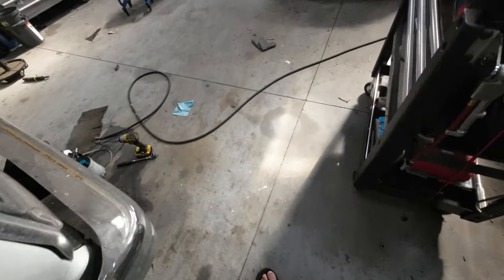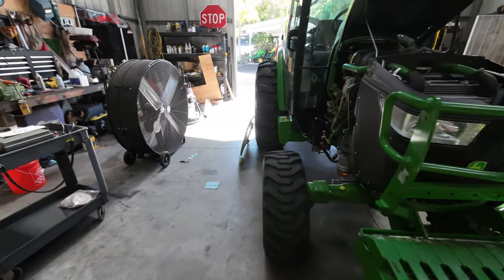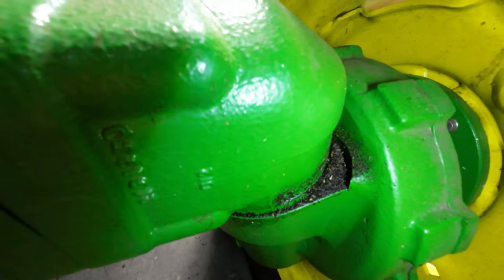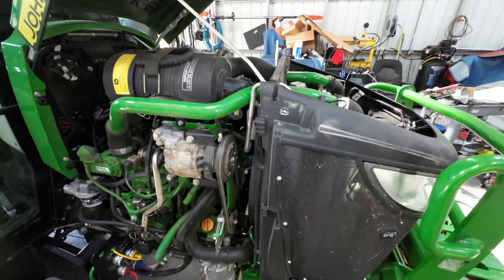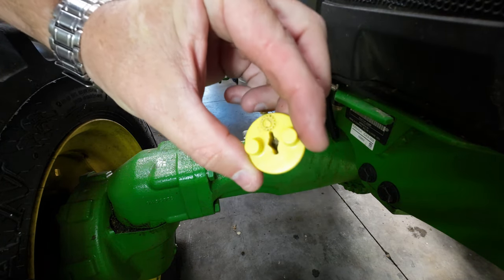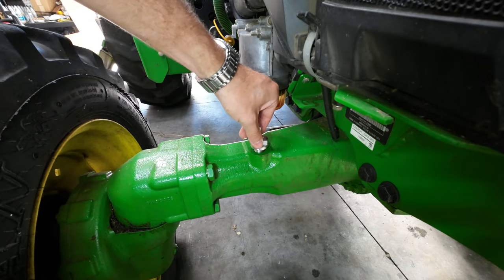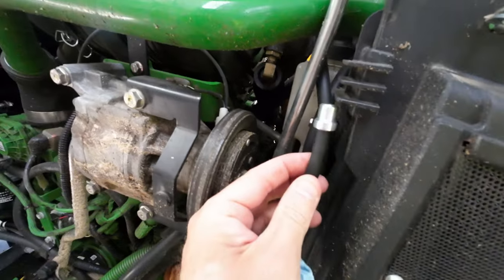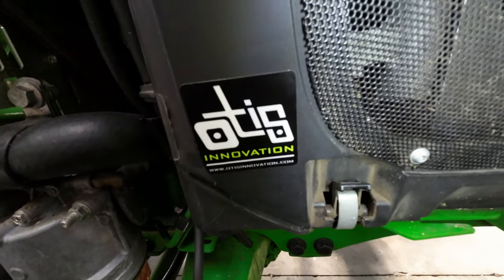FAIL ? John Deere 4066R axle venting issue.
A little video about the lack of axle venting on my John Deere 4066r and the fix available for it.